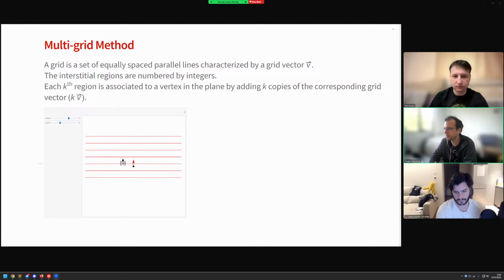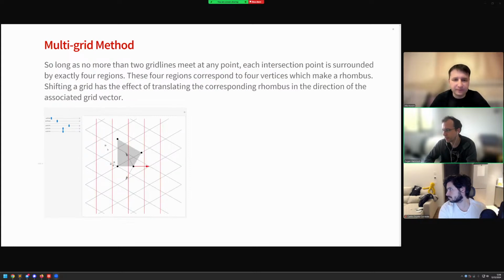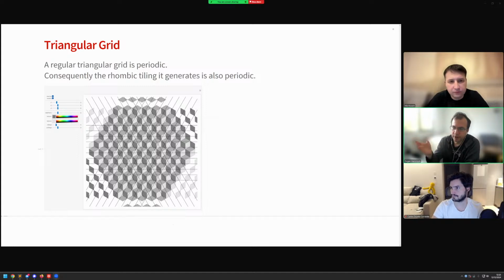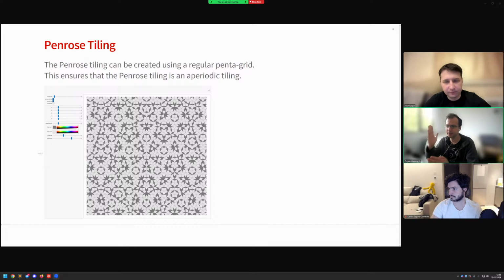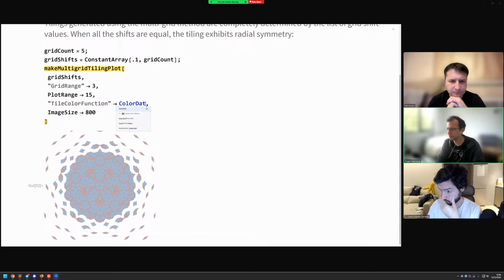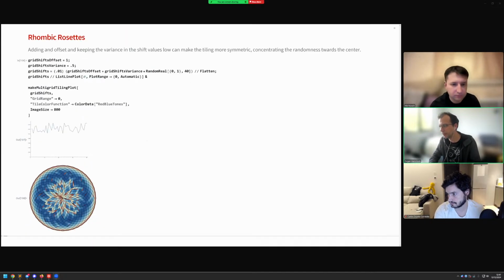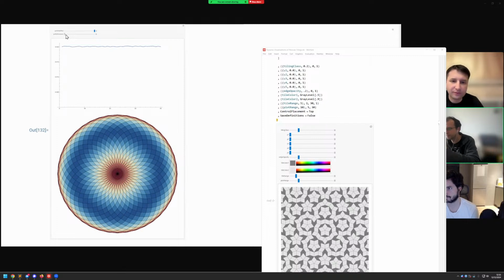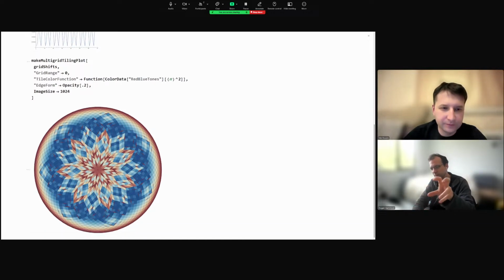Live Science | Penrose and Other Rhombic Aperiodic Tilings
Participants:
Carlos Zapata-Carratalá, Nikolay Murzin, Dugan Hammock.